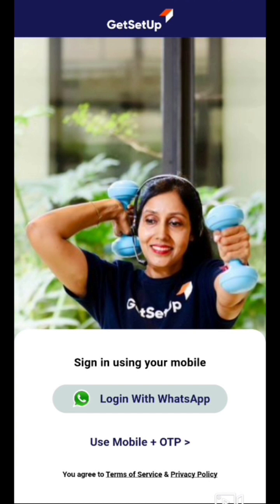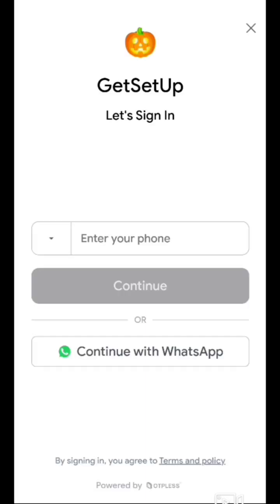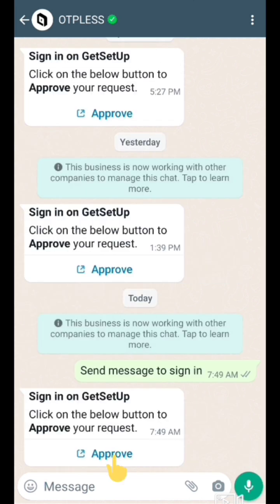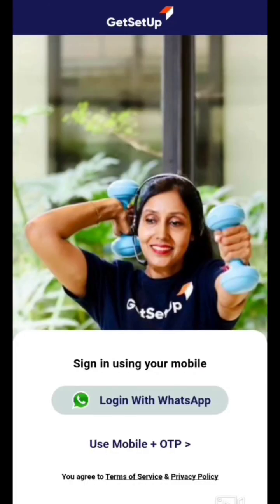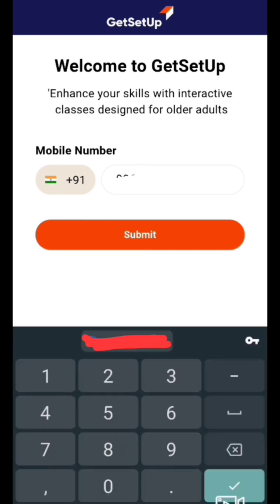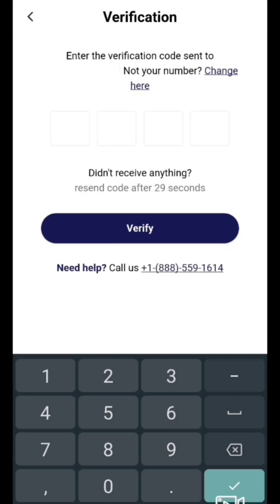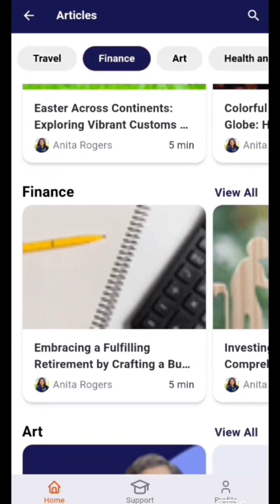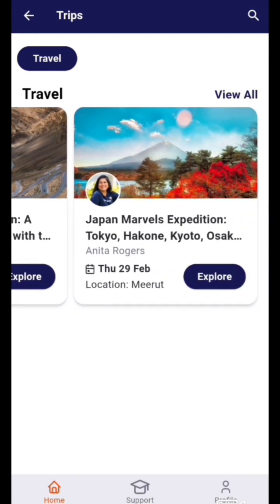GetSetUp India App: Tutorial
Here’s a quick guide on accessing our new GetSetUp App, where you can connect with like-minded individuals, explore our latest articles, and join sessions on fitness, nutrition, dance, and music. Plus, get exclusive access to our communities and trips.